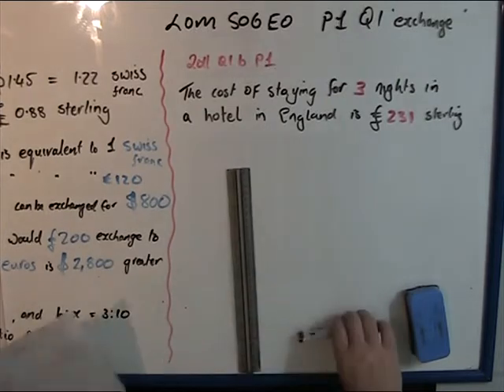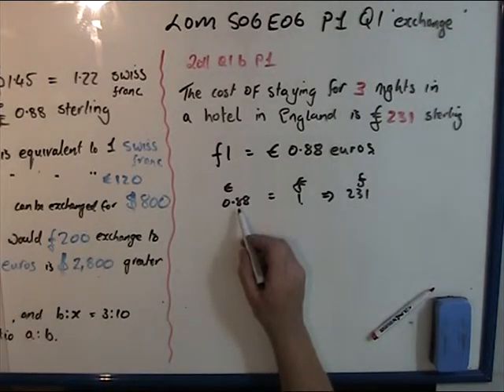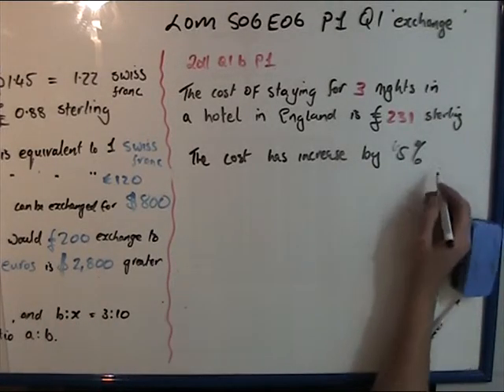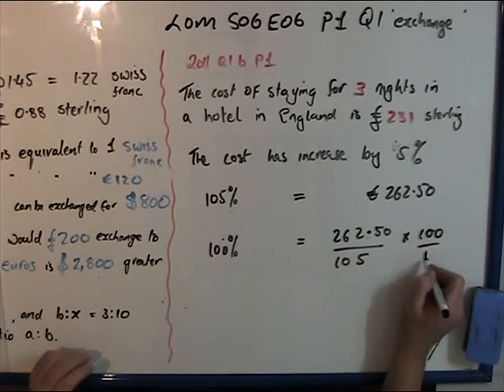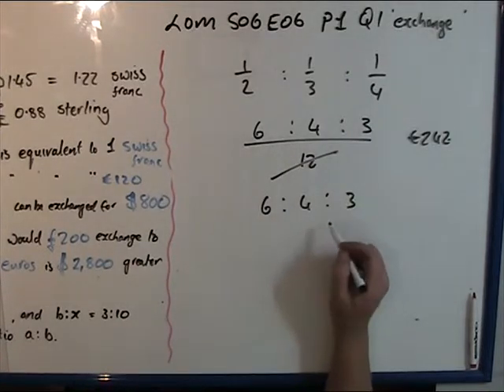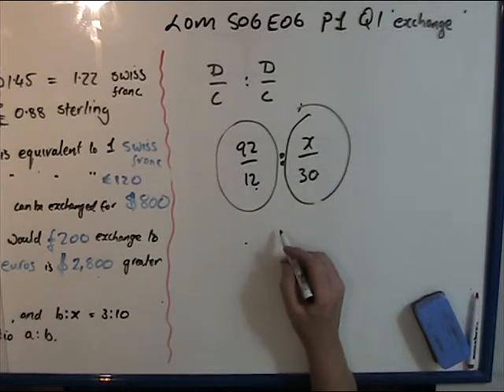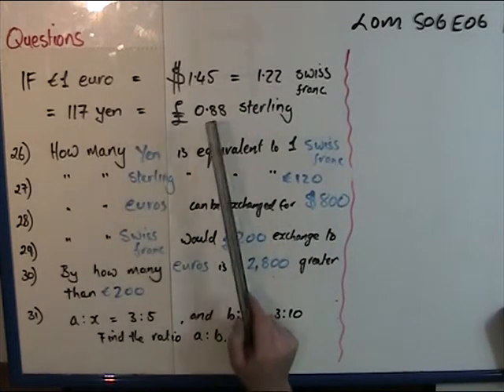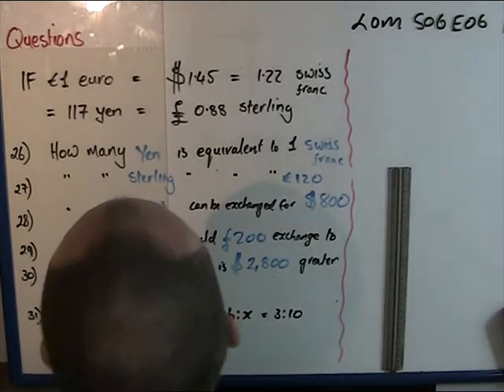Maths LOM S06 E06 P1 Q1 Taxation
Irish Leaving cert Maths Paper 1 Question 1 video Tutorials straight to your Screen. Taxation ,Tax Credits , tax cut off points .